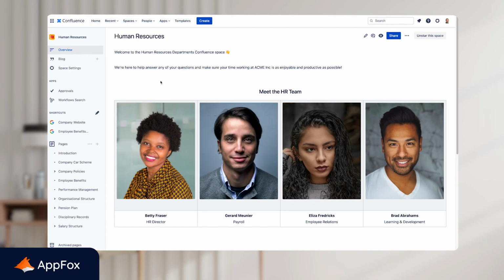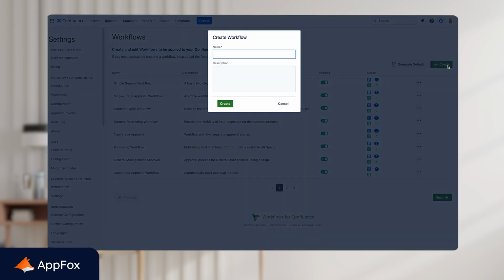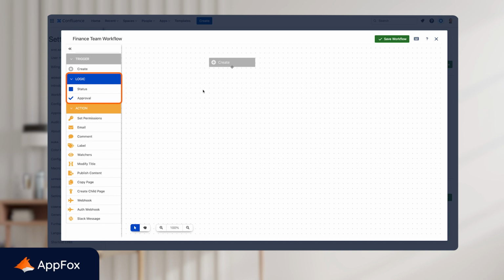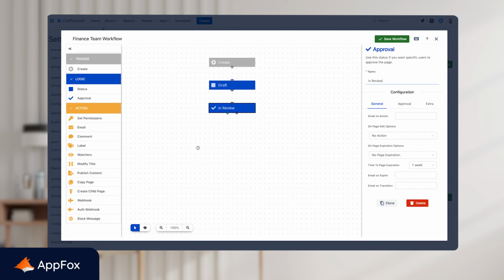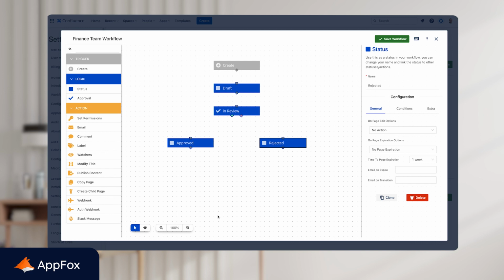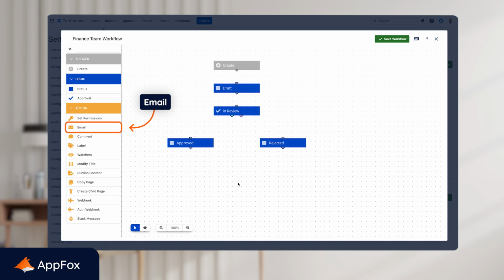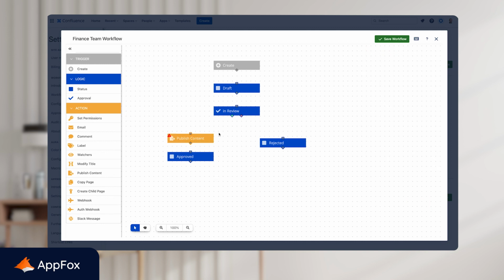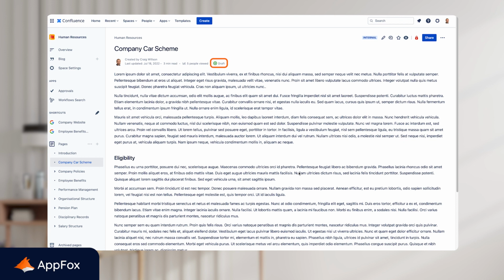Build custom workflows for documents and pages in Confluence Cloud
Create document workflows tailored to your organization in a matter of minutes. In this video we'll show you how to use Workflows to build unique document workflows suitable for any document, team or project in your organization.

❗Are you currently using Comala Document Management? Migrate to Workflows for Confluence with ease using our new built-in Migration Tool, launching Dec 13th 2024.

About Workflows for Confluence:

Workflows for Confluence is an all-in-one document management tool for Confluence Cloud. By using Workflows, you can manage how your teams get work done in Confluence with document workflows tailored to your organization.

It enables you to create custom workflows and approval processes suitable for any document, team, or project.